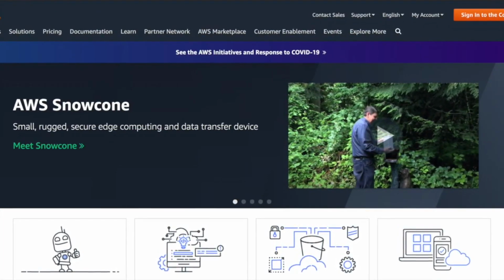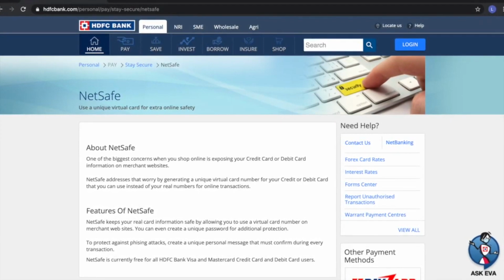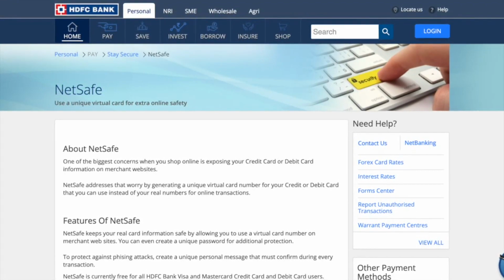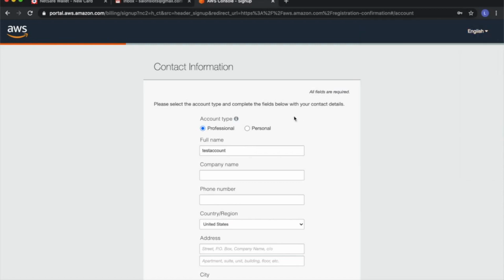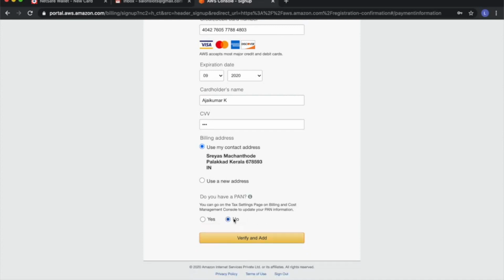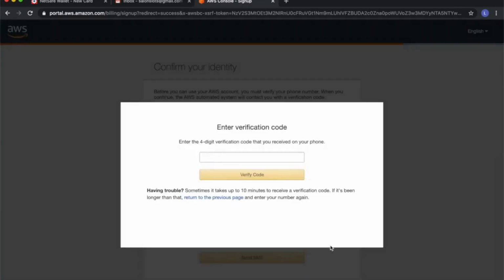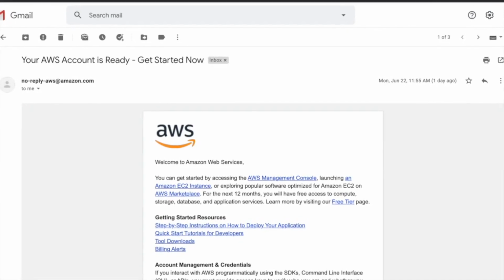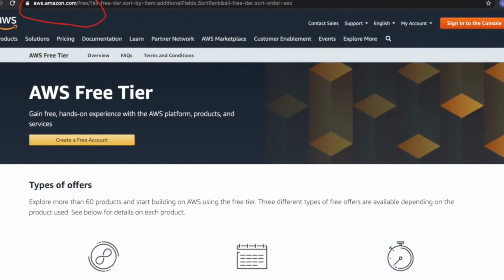How To Create AWS Free Tier Account Without Credit Card [2026]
This tutorial will guide you through the process of creating an AWS Free Tier account without using a credit card in 2026. Whether you're a student, a beginner, or someone looking to explore AWS services at no cost, this tutorial will simplify the steps for you.